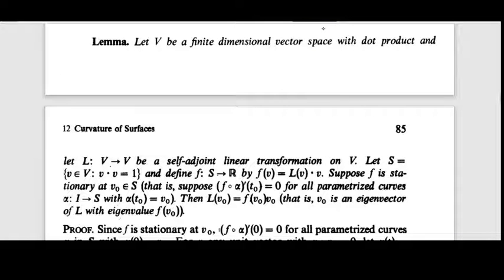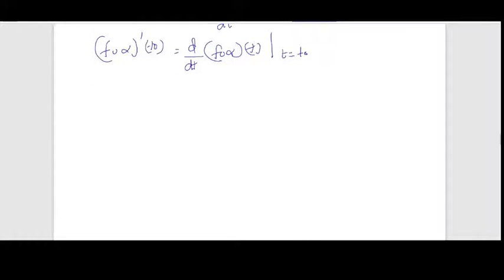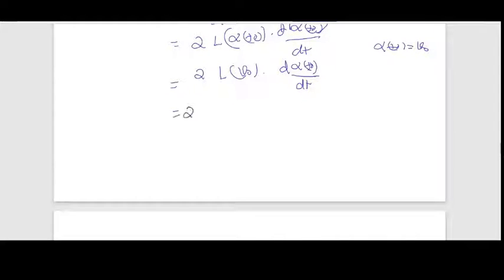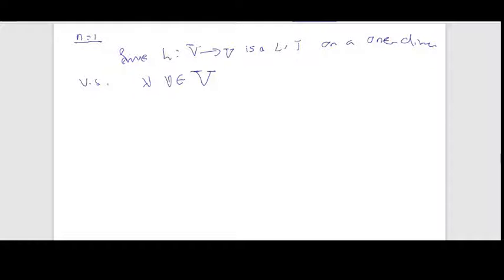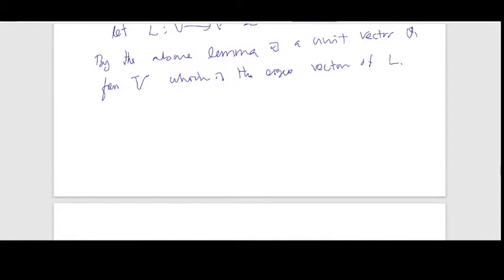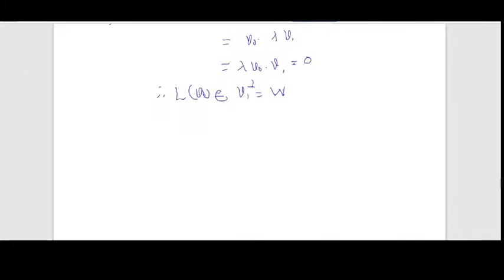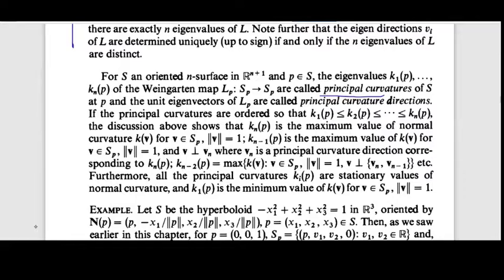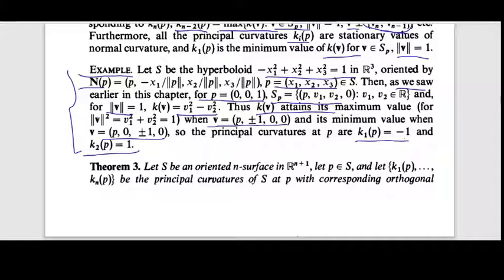Theorem2 -DG_12